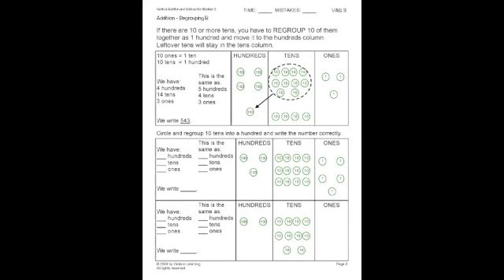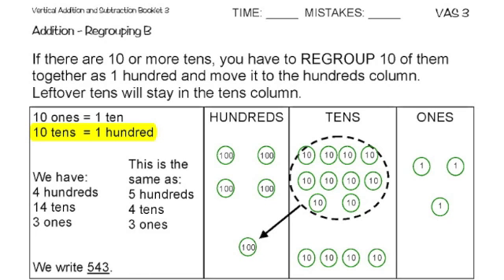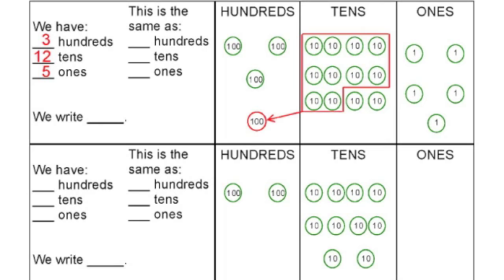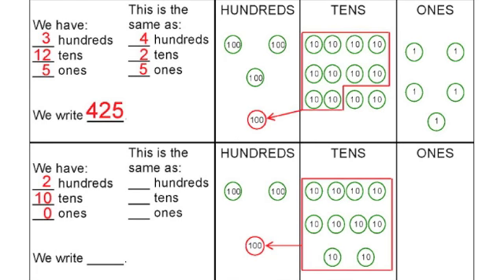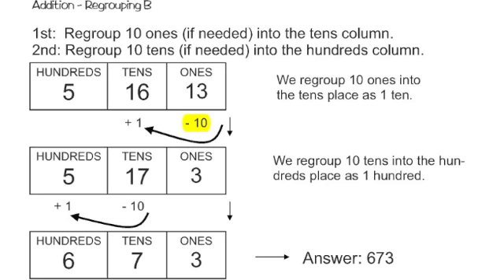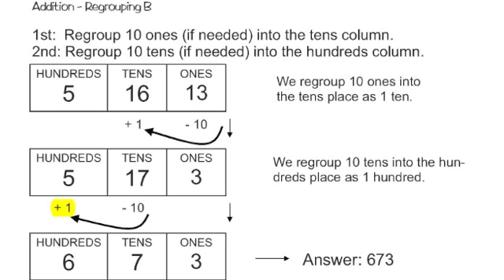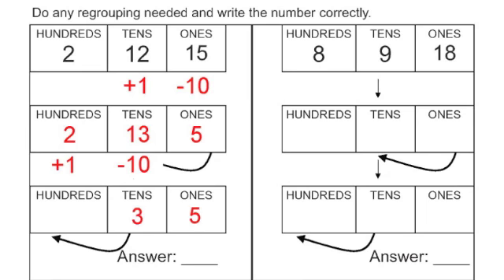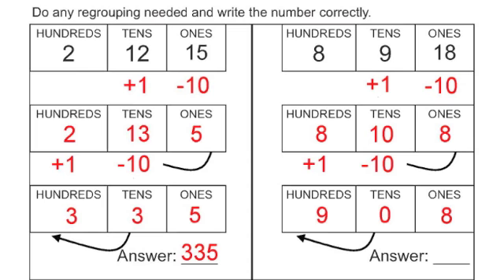Vertical Addition and Subtraction: Booklet 3 - Part 1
VAS 3 - Part 1